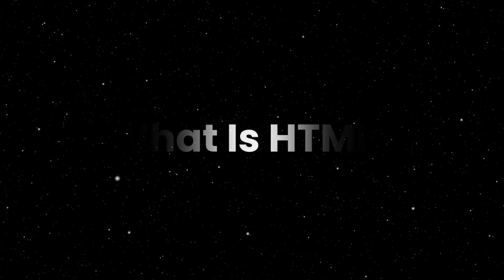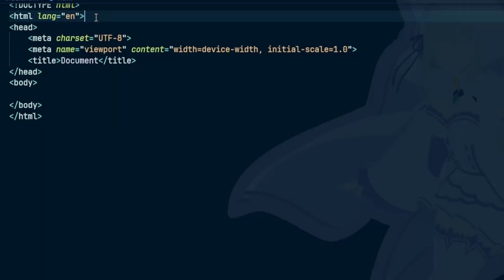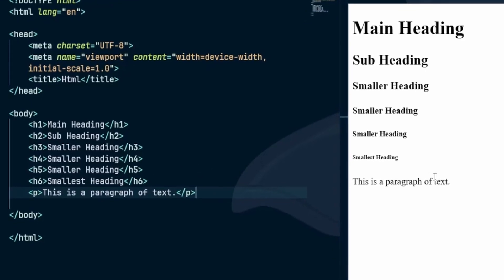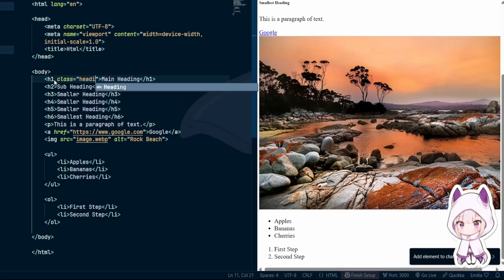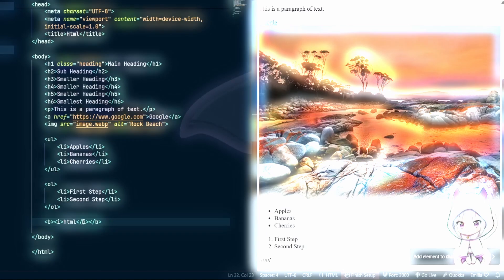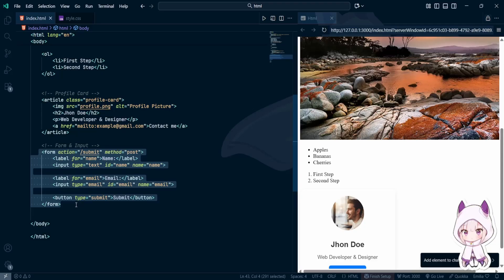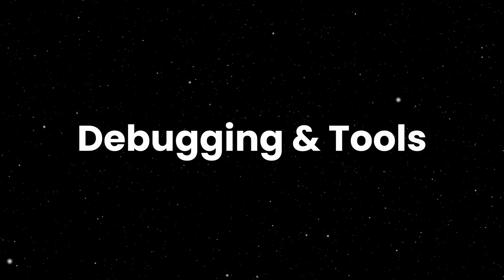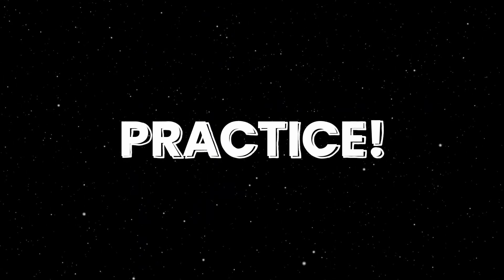HTML Explained in 10 Minutes | Learn HTML Basics Fast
Master the basics of HTML in under 10 minutes! In this beginner-friendly video, we’ll explain what HTML is, its structure, and how to use tags like headings, paragraphs, links, images, and more. Perfect for anyone starting their web development journey and looking for a quick, clear introduction to HTML.

Pixabay